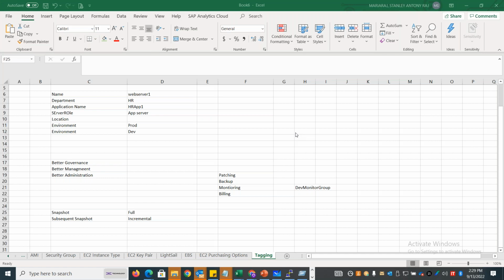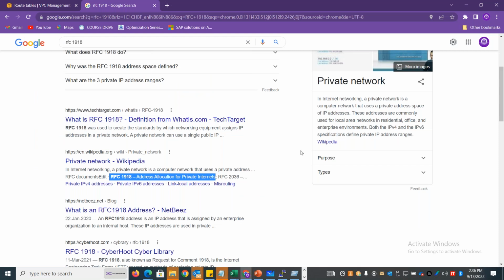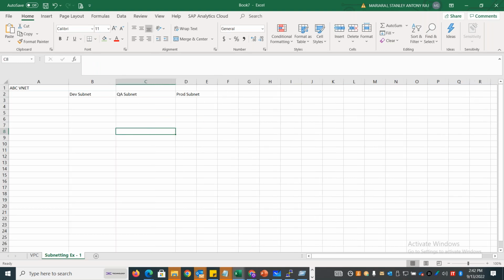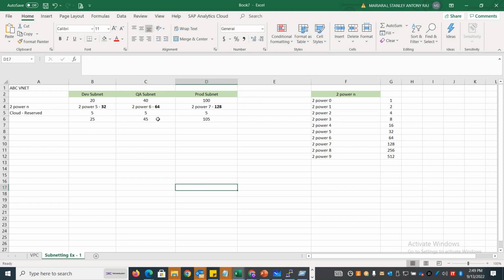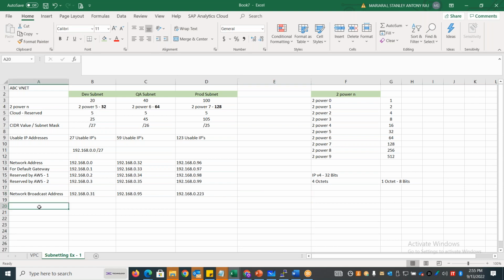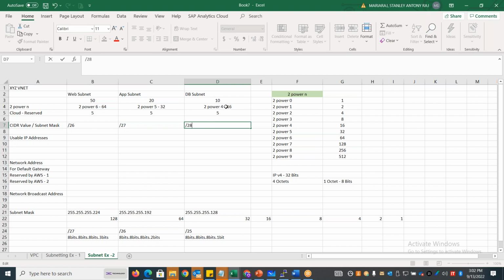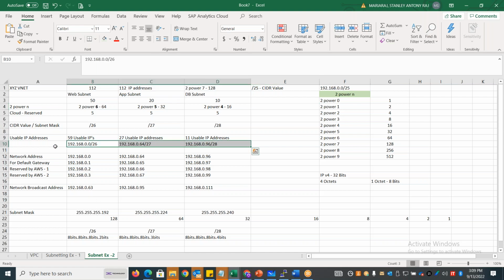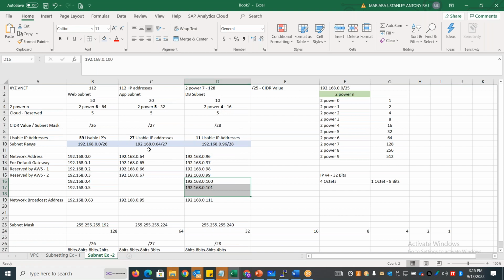AWS IN ENGLISH - NETWORK - VPC SUBNETTING EXAMPLE